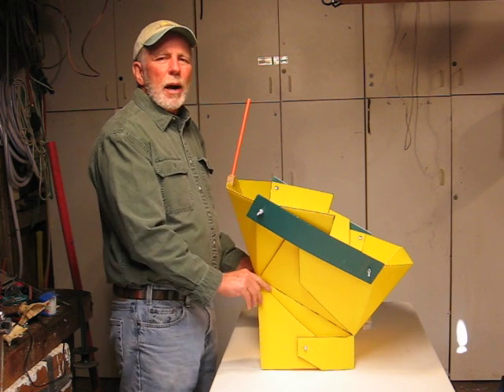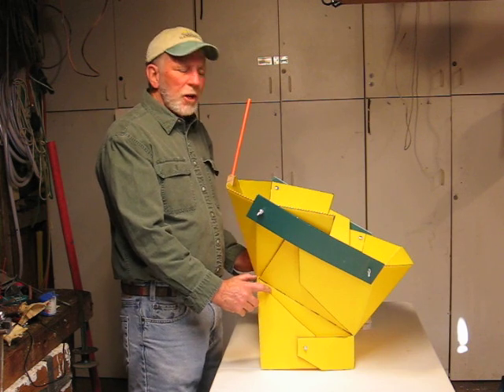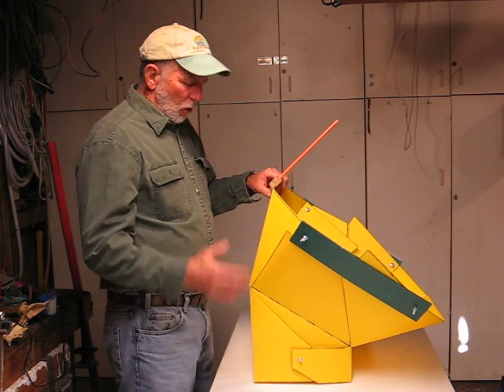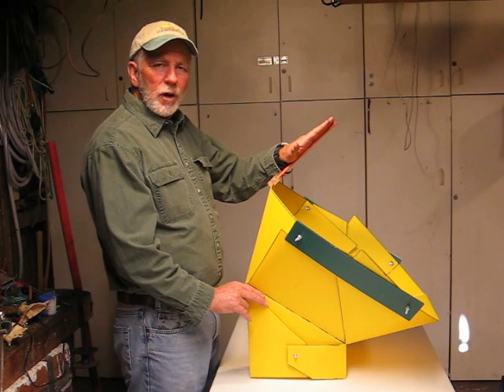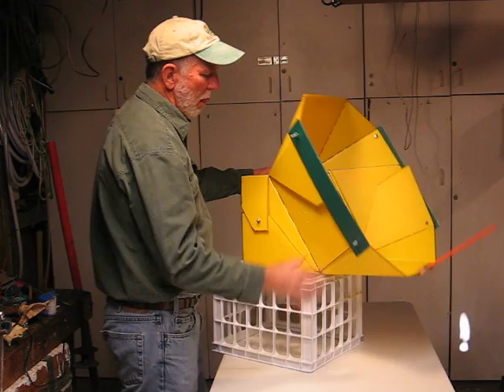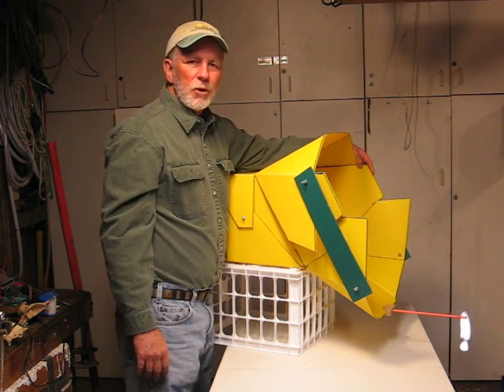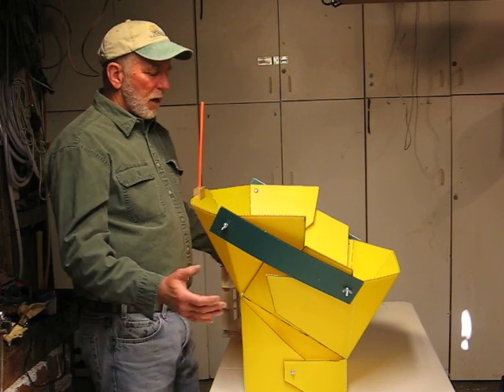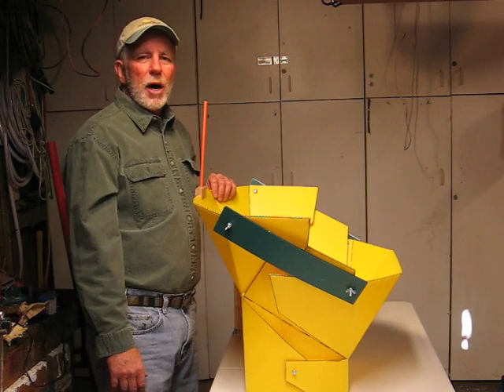How the All Season Solar Cooker works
The official YouTube home for solar cooking with the All Season Solar Cooker. Specialized design allows cooking at any latitude whenever the sun is shining with minimal weight, cost, and adjustment.  Simple, economical, lightweight. If you want to build your own, free plans are available on my website under the "buy" tab.